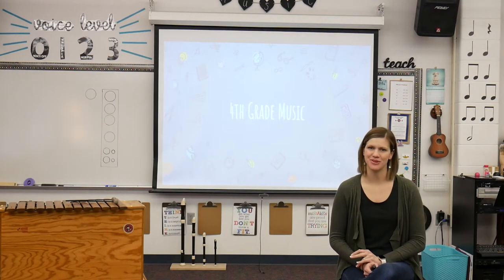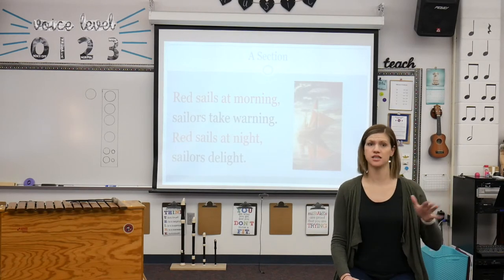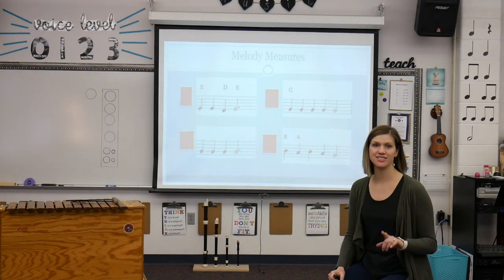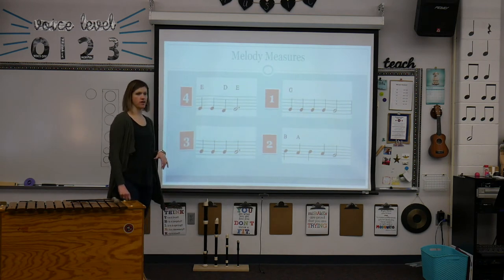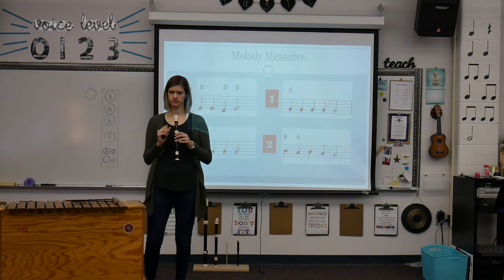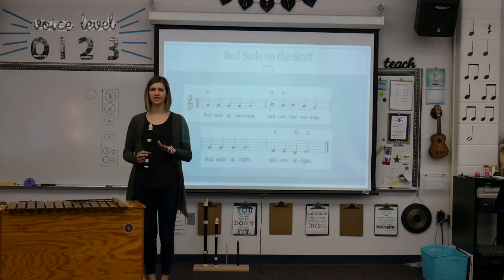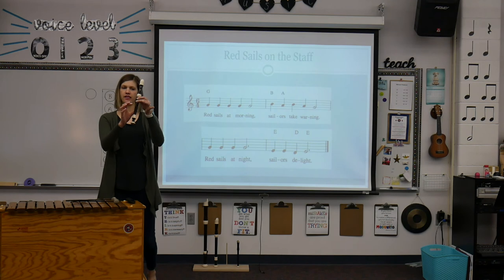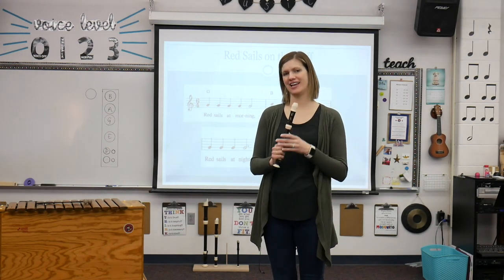Red Sails Recorder Video